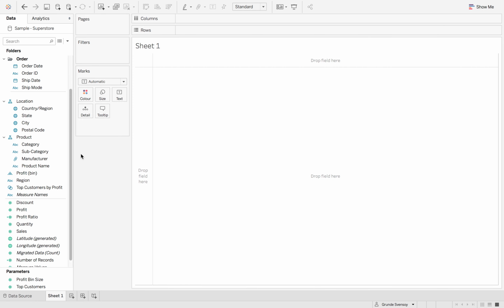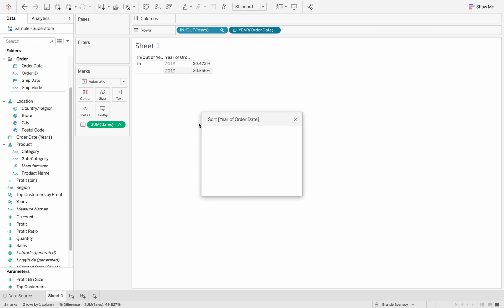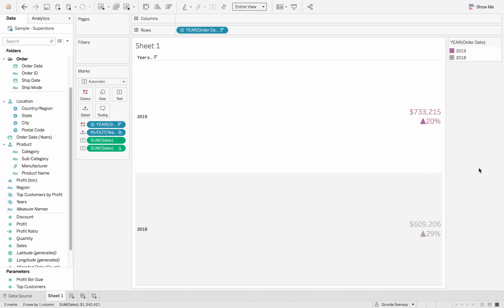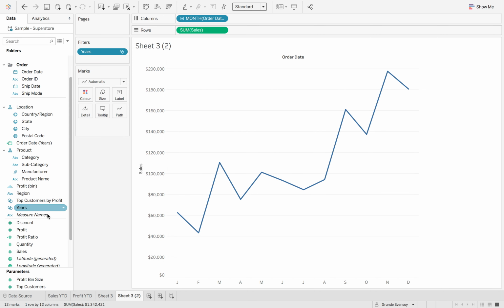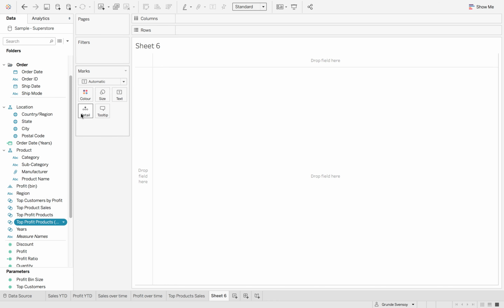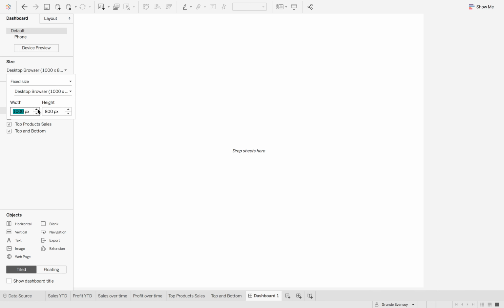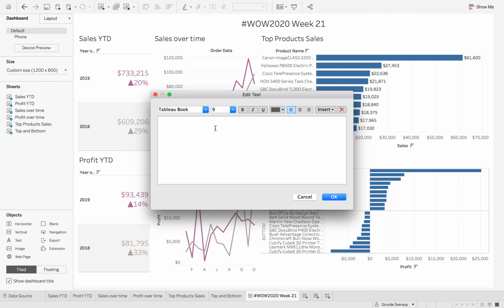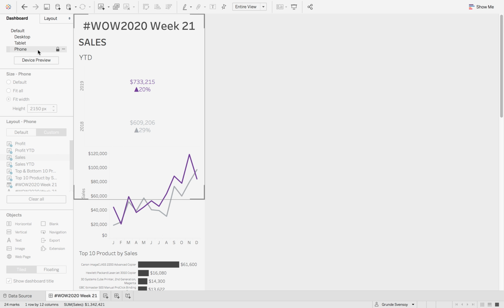WOW2020 Week 21: can you design for an automatic phone layout?